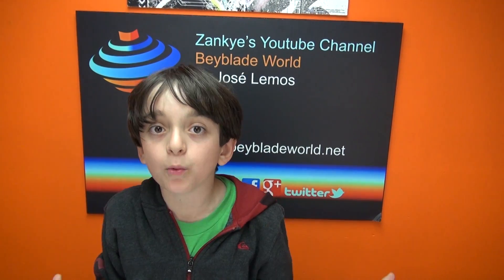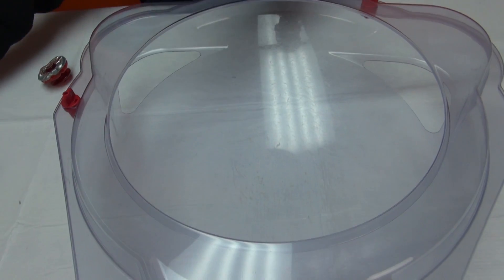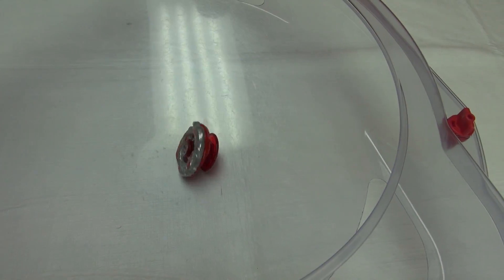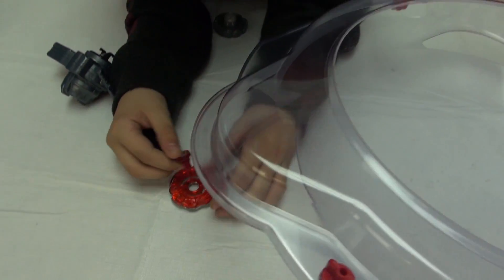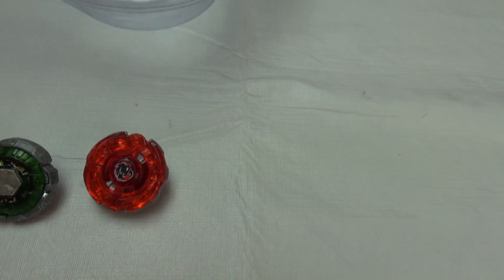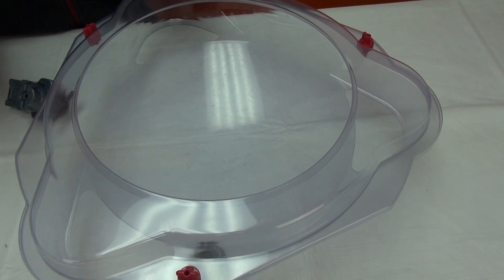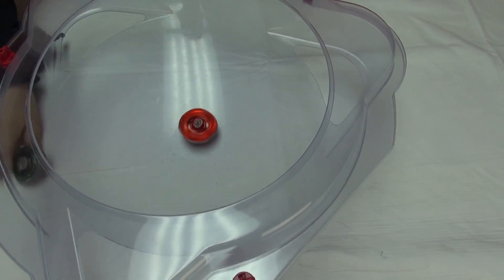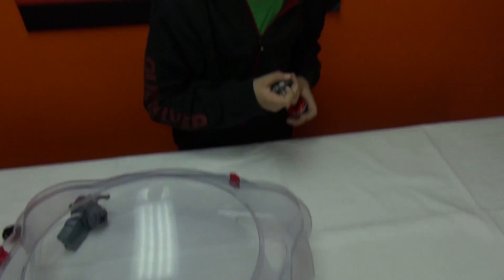Beyblade Zero G 4D Battle Series -Samurai Ifraid Burning Version X Fang Leone